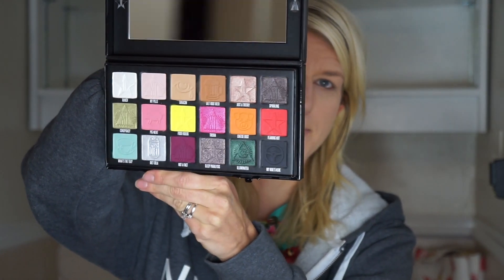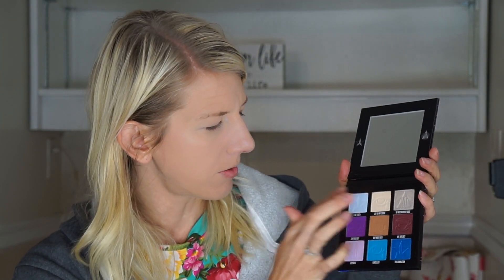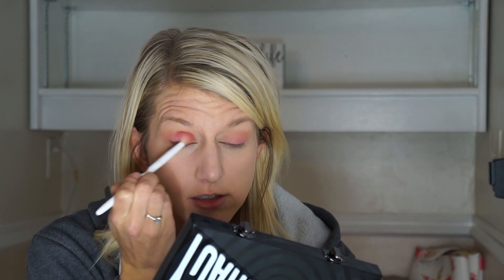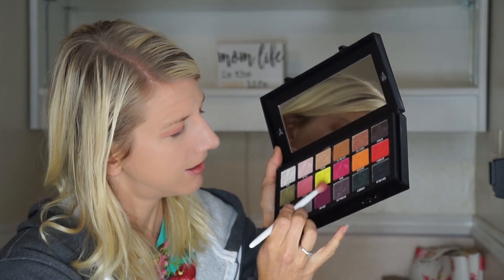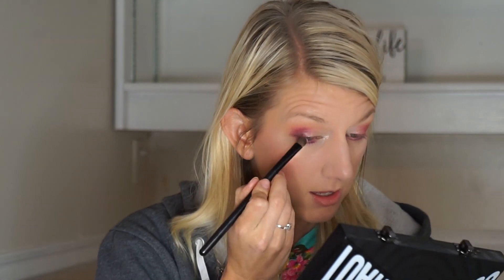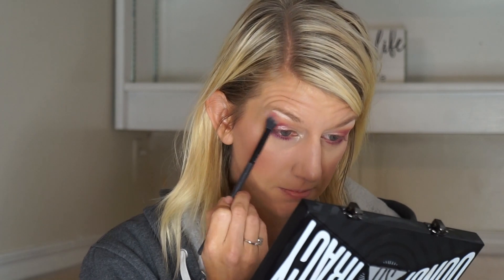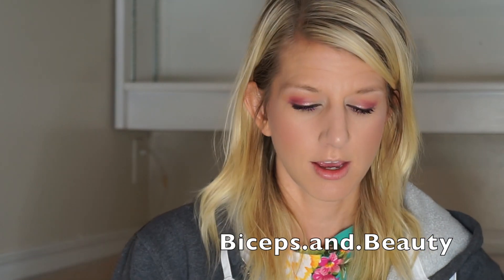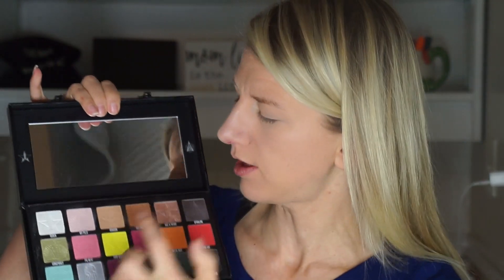Shane Dawson Conspiracy Palette | 2 "Colorful but Wearable" Makeup Looks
Hi guys! Today I will be showing you 2 wearable but colorful makeup looks using the Shane Dawson X Jeffree Star Conspiracy and Mini Controversy Palette. I noticed a lot of looks were either super neutral or super dramatic colorful, so I wanted to do something in between. I hope you enjoy!

 Thank you to all my subscribers who support me every week by watching, commenting and liking my videos! I love you all!

Some of the links used are Magic Links.  When you click this link and make a purchase I can make 10-15% of the sale.  This does not change HOW I review products.  This simply allows me to make some extra money I can use for my family, or to put back into my channel, on products I am already mentioning, and videos I have already put the time and effort into making.  If you feel comfortable in supporting this channel by using these links that is wonderful! All Product is purchased by me unless noted or mentioned in the video. All reviews are 100% my honest opinion.  As always! :D